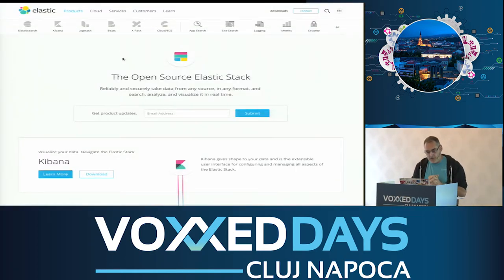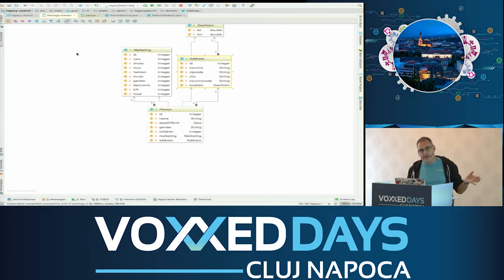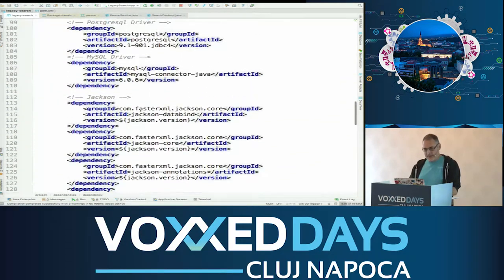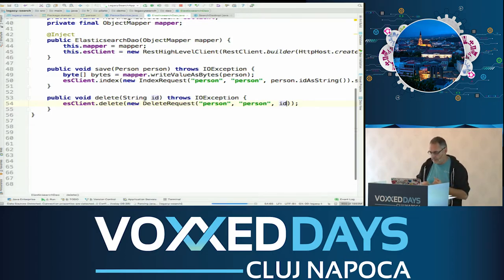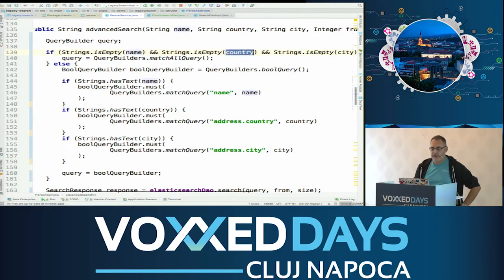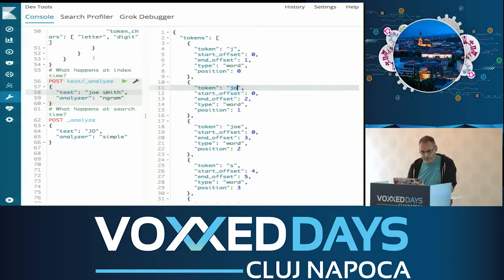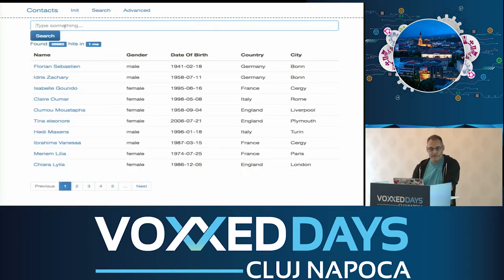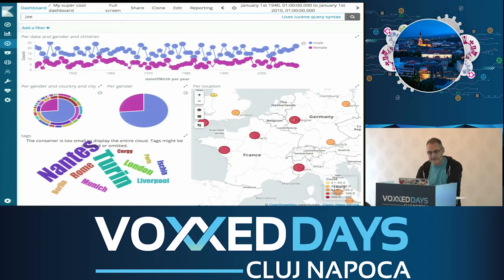David Pilato - Advanced search for your legacy application